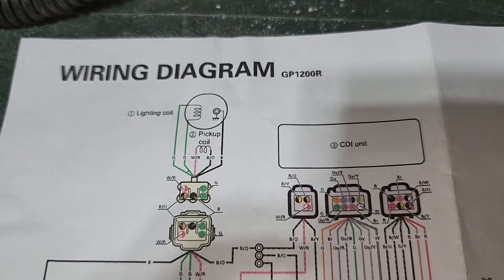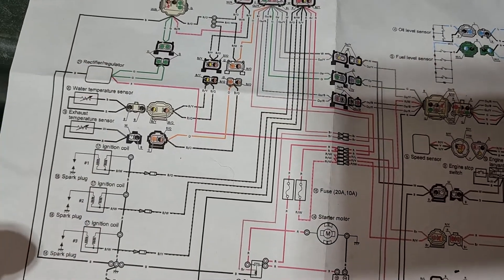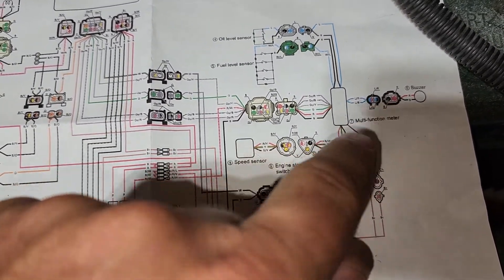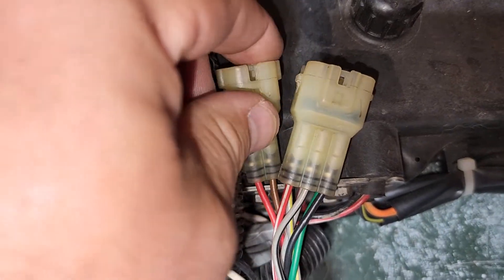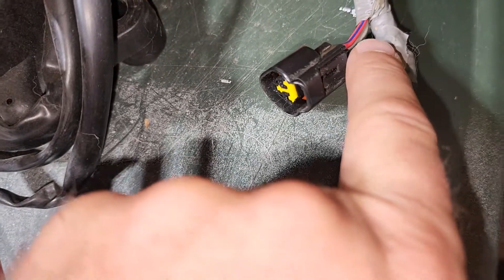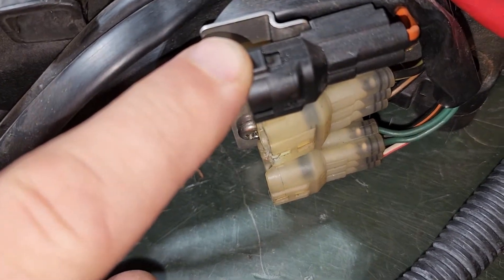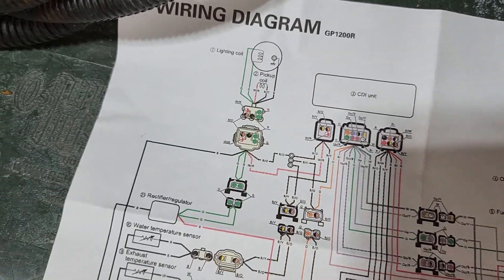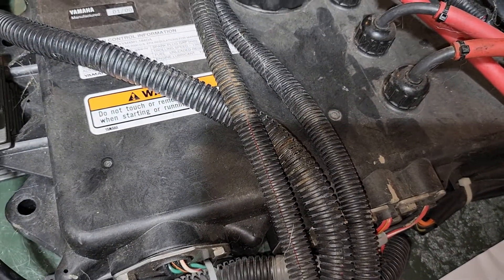2000 Yamaha GP1200R WaveRunner Wiring Diagram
The video summaries the connectors associated with the CDI unit in the WaveRunner.